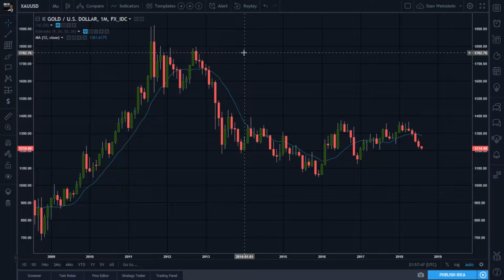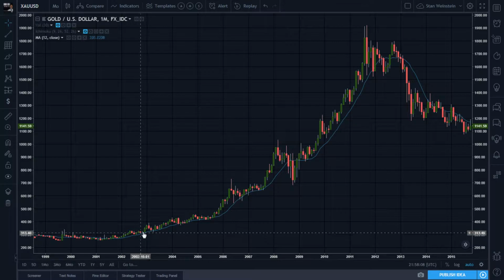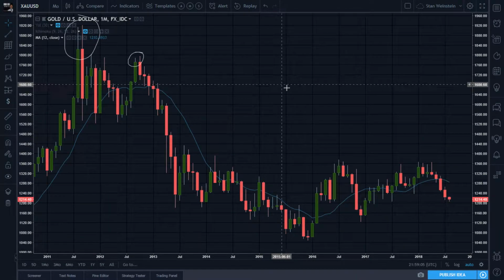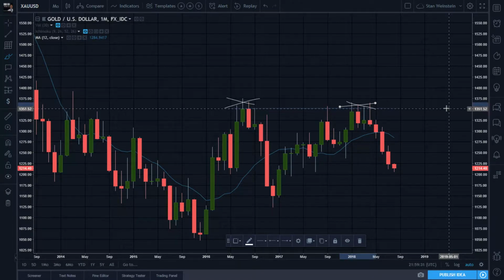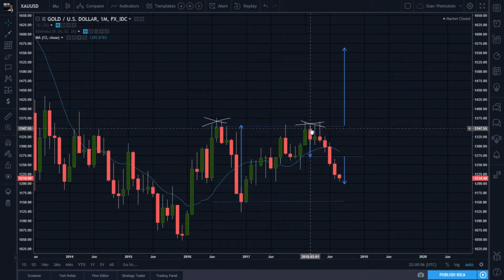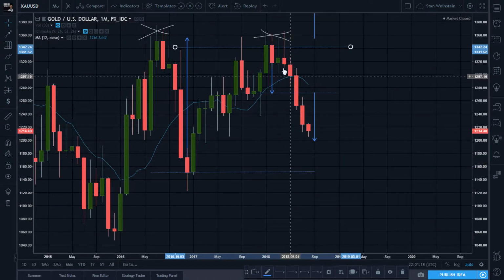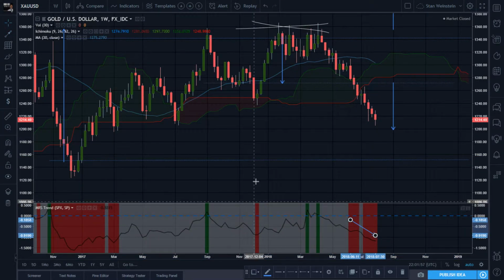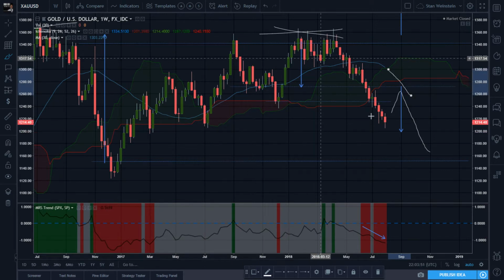Secretwars #0156 - Stage 4 in progress for the Gold U.S. Dollar.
Confirmed Stage 4. Looking at possible entry on a "healthy" pullback. $xauusd $study $gc_f